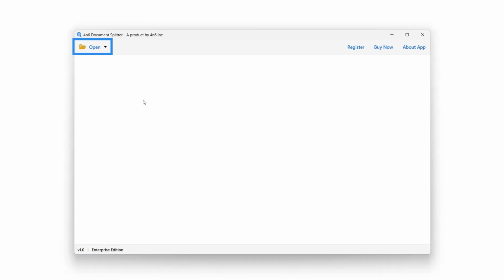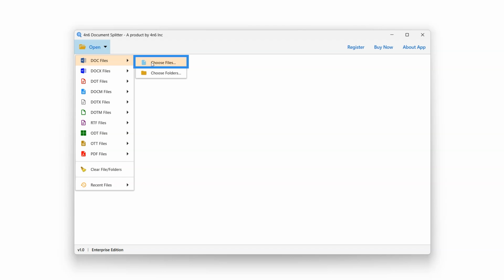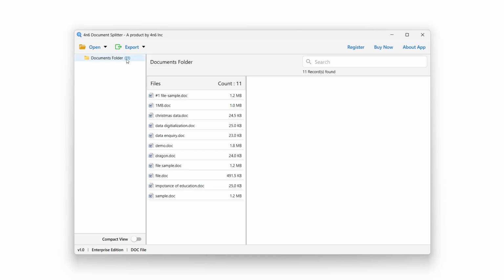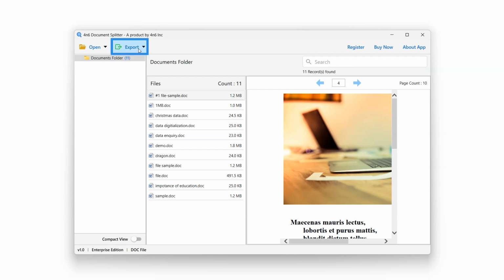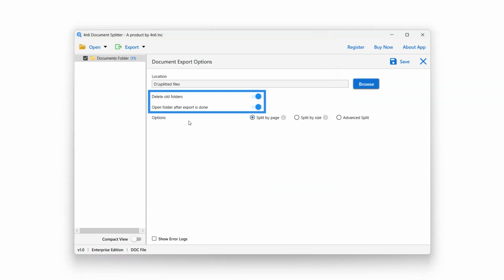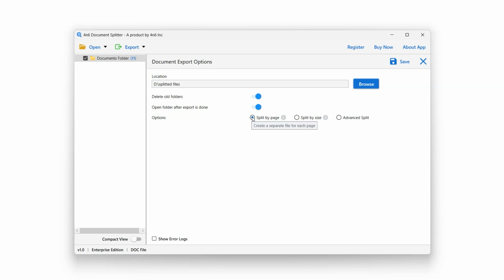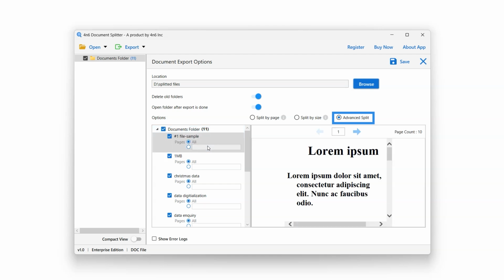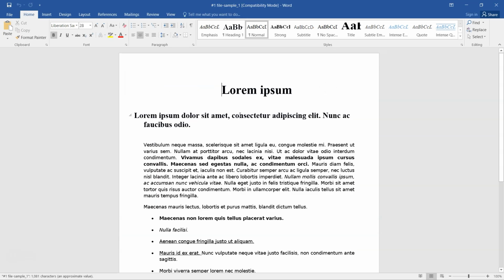How to Split DOC File into Multiple Files?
Want to know how to split doc file into multiple files and looking for the best resources? Please don’t panic, as we have got your back and made an easy and effective tutorial on it. In this video, we have covered everything you may not even thought of to help you understand the concepts easily.

The viewers will be delighted to know that in this video, we have covered our exclusive 4n6 Document splitter tool. It helps you to easily understand the entire process of splitting doc into multiple files. Our specialized tool is designed in such a way that it helps you understand the process involved in operating the software. It also covers the entire process of breaking the doc into varied files.

Apart from all this, we will cover the simple interface of our tool. Also, those viewers who are fortunate enough to watch this video will get to know how, in some simple steps, they can easily split the document.

It is a perfect tutorial for everyone who does not know how to get started with breaking the files. If you are naive about the world of splitting files, we welcome you to our specific video and urge you to take some time to help yourself with the easy process.

1. Download and install 4n6 Document Splitter software.
2. Click on choose files or folders option.
3. Go to the Export option and select split by page option.
4. Choose location and click the save button.

Table of Contents:
00:00 Introduction
00:48 Select Files or folders
01:49 Beginning of the splitting process
02:48 Advance Split
03:12 Splitting of files